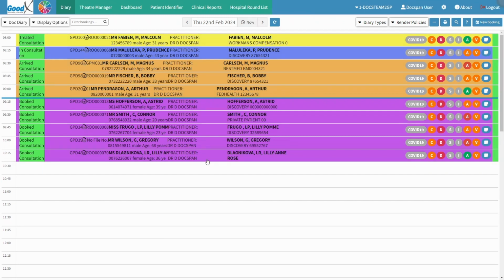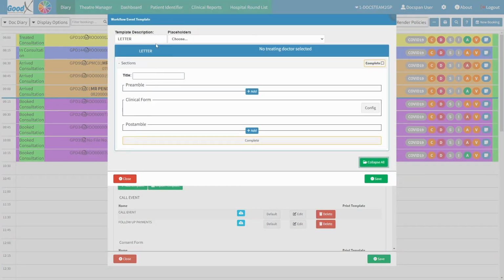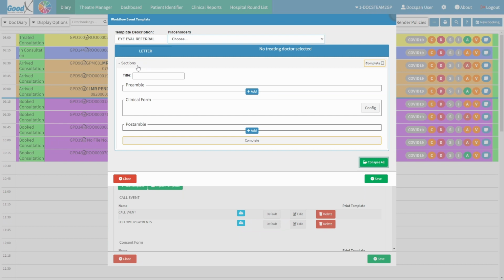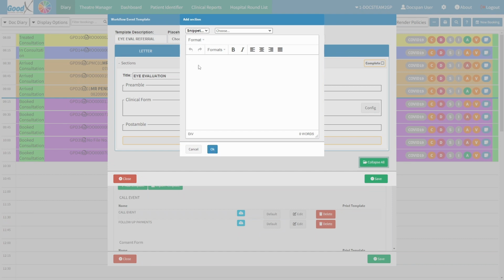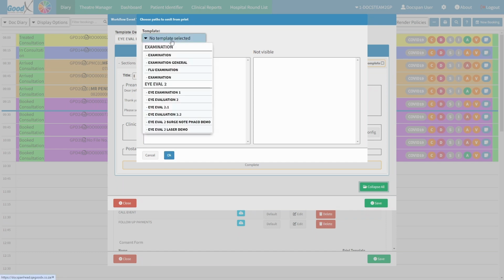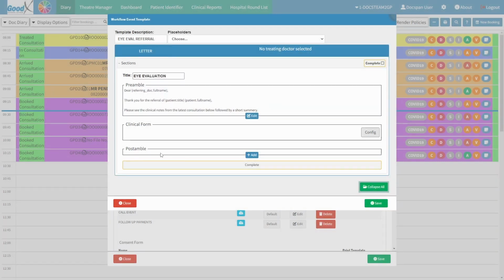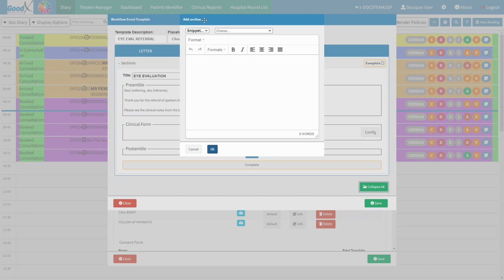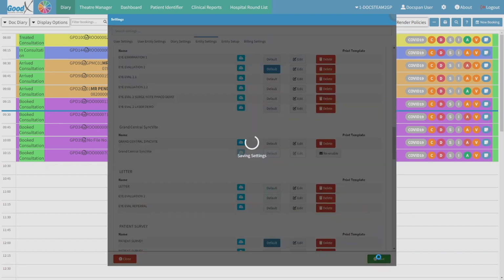GoodX Web App - Workflow Event Templates: How to Set up a Letter Event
▶ Goal of Tutorial Video:
The goal of this video is to show you how to setup a Letter Workflow Event Template.

▶ Timestamps:
0:00​ - Introduction
0:11 - Purpose
0:40 - Diary Screen
0:47 - Settings Screen
0:55 - Workflow Event Templates Panel
1:07 - Letter Workflow Event Screen
1:40 - Preamble
2:24 - Config
3:08 - Postamble
3:38 - Saving the Letter Event
3:55 - Outro

▶ Other Links Mentioned:
Workflow Event (WFE) Placeholders: